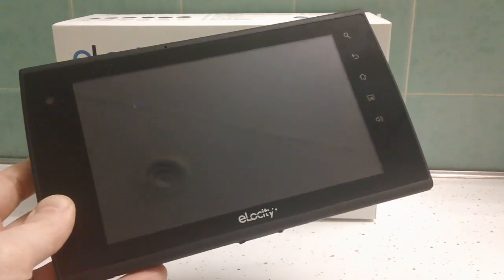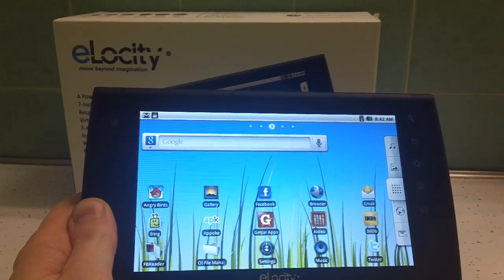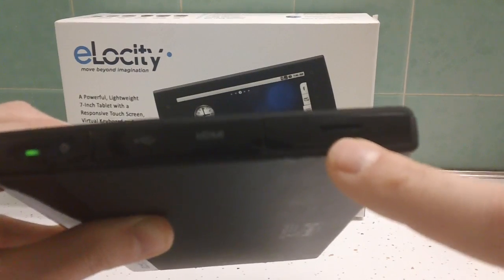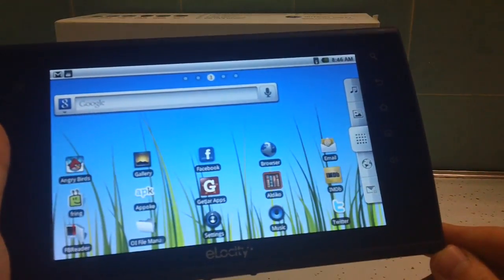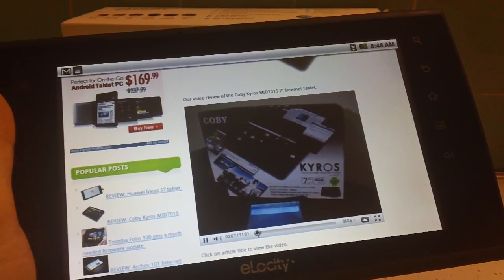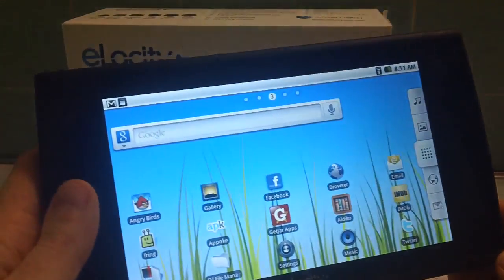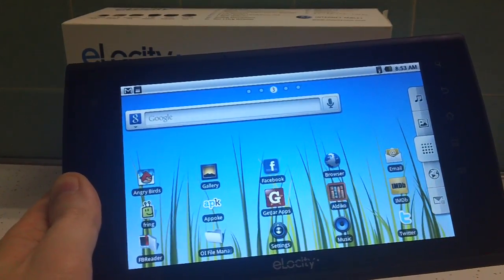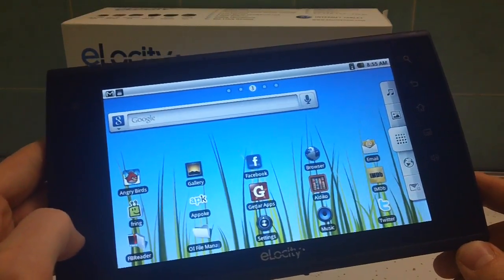eLocity A7 Internet Tablet Review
MyTabletLife.com review of the Elocity A7 Internet Tablet. Visit MyTabletLife.com for the latest tablet news and reviews.